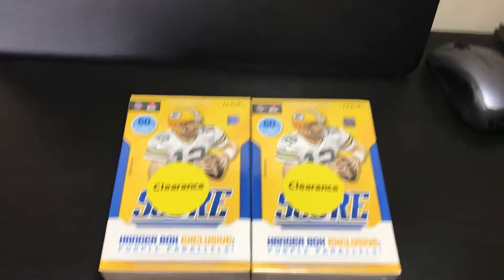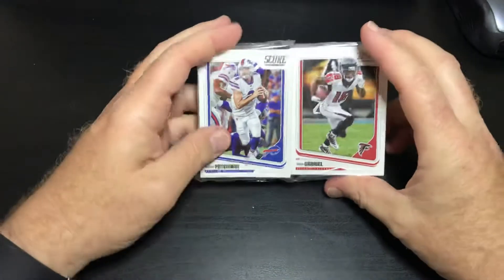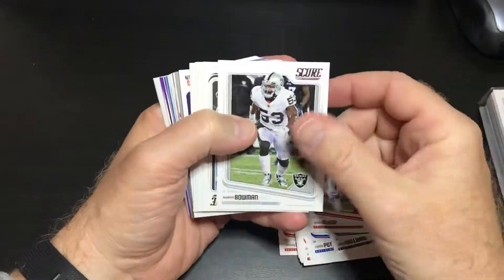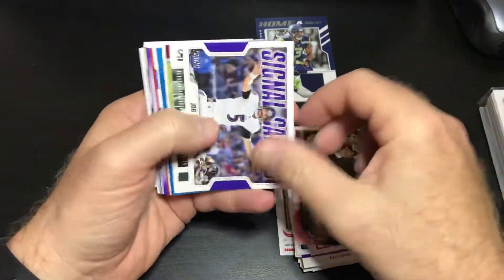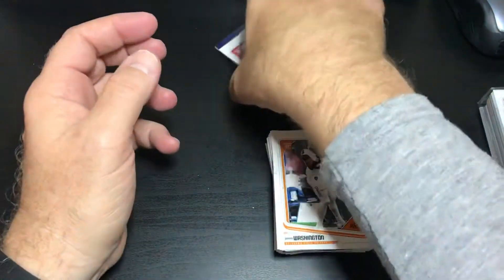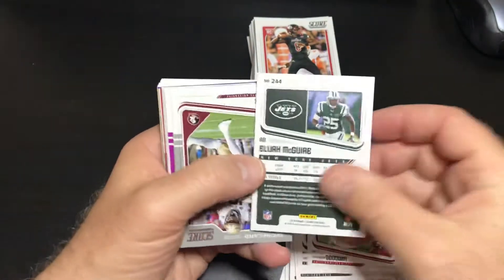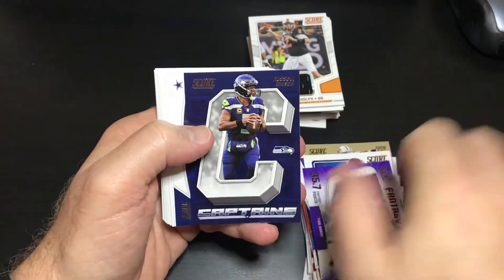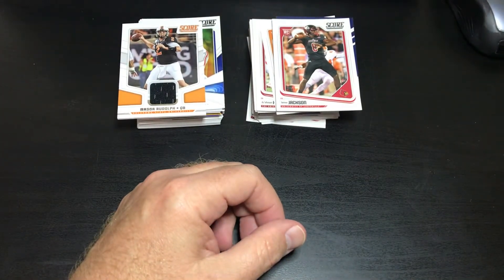2018 Score hanger boxes. Two great hits ++++